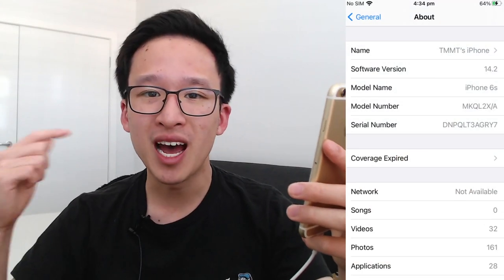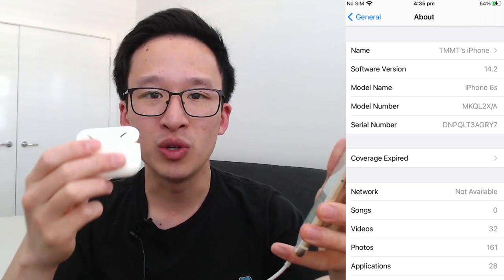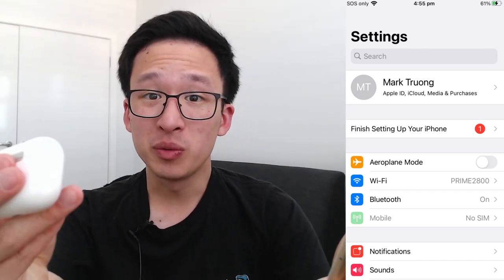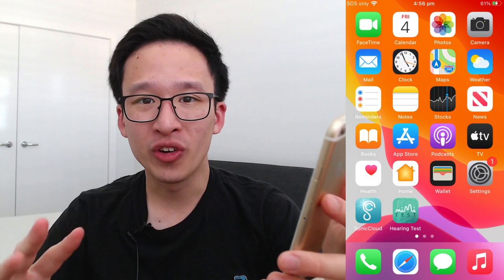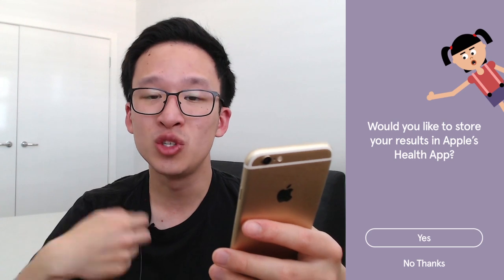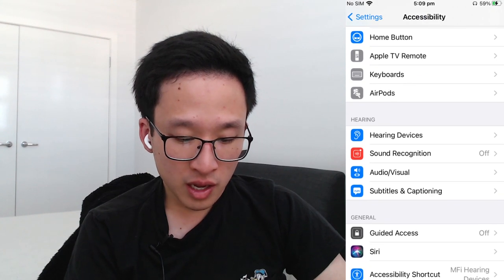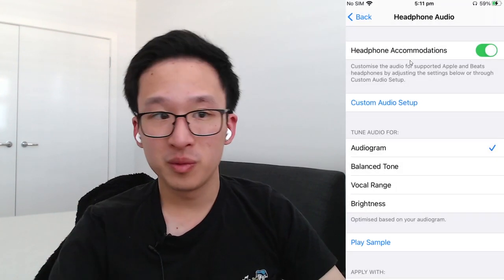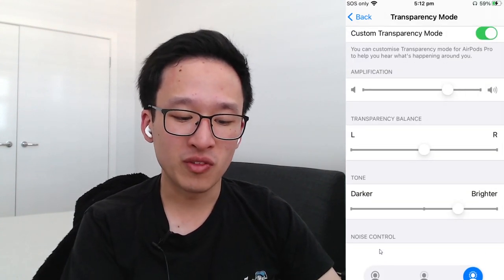How to get Super Hearing on Apple Airpod Pros in iOS 14! Headphone Accommodations | HTN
Find out how to turn your Airpod Pros into Hearing Aids in iOS 14. Apple have released Headphone Accommodations in iOS 14 allowing you to customise the transparency mode on Airpods Pro to your hearing loss. If you need some extra help hearing better or want a quick and easy alternative to hearing aids, check out this tutorial.

0:00 - Introduction to Headphone Accommodations
0:43 - Who is it for?
1:28 - Setup Process
2:00 - Update Airpods Firmware
2:27 - Hearing Test -
2:34 - Sonic Cloud Process
3:05 - Linking Audiogram with Apple Health
3:45 - Turn on Headphone Accommodations
4:39 - Adjust Headphone Accommodations
5:45 - Quick Access
5:57 - Outros